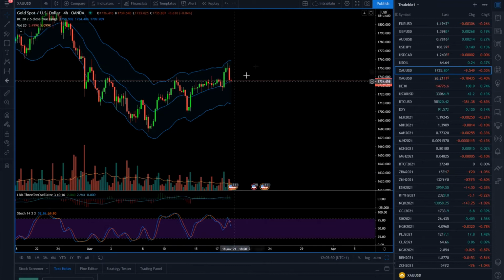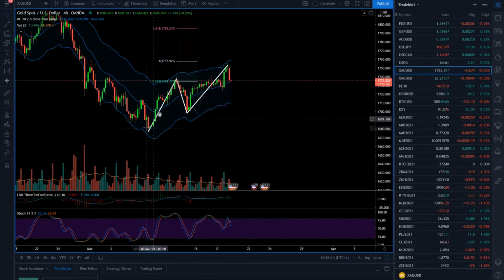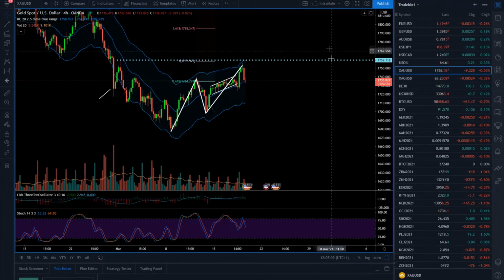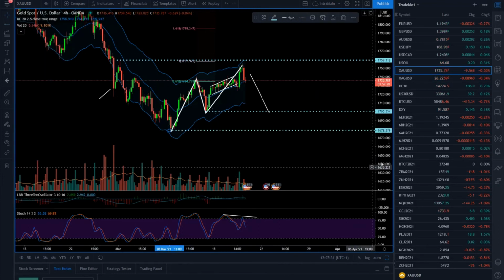Forex forecast 03/18/2021 on Gold and USD/CAD from Petar Jacimovic